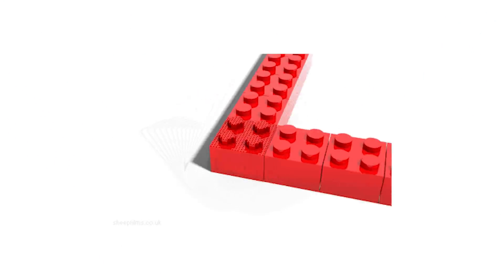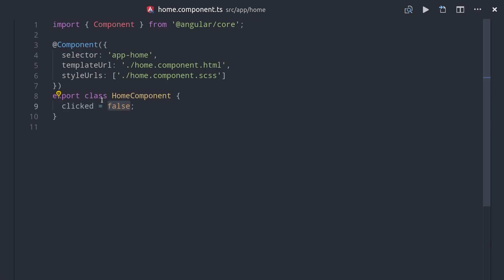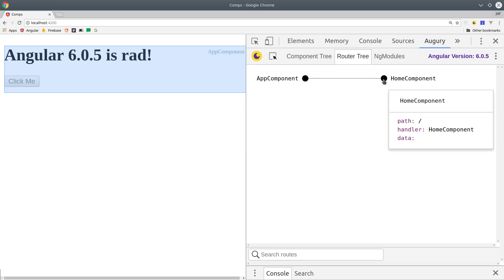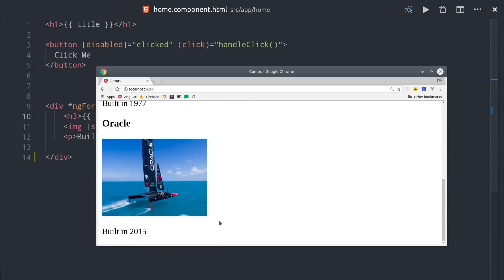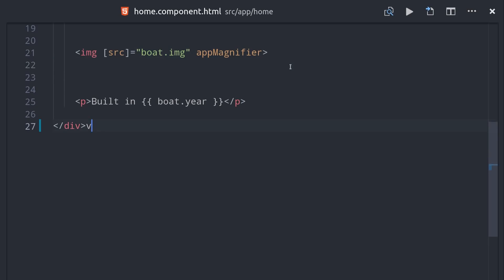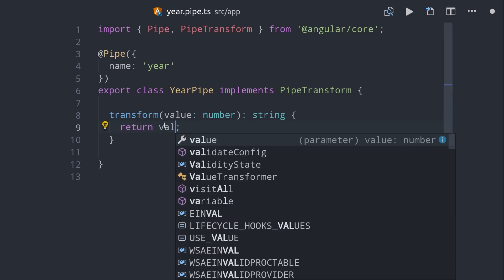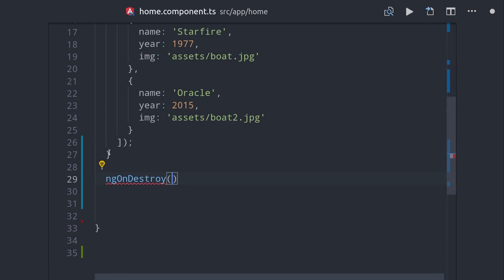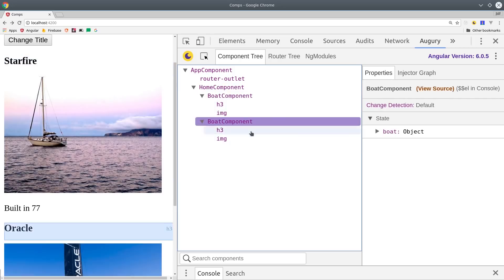Angular Components Beginner's Guide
In this episode we take a look at the basic concepts behind components, pipes, and directives in Angular 6.